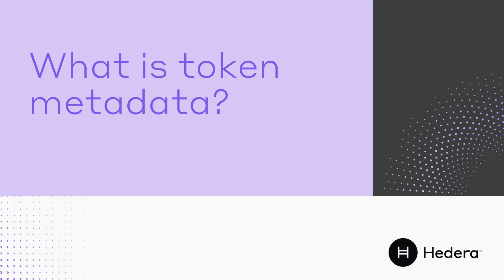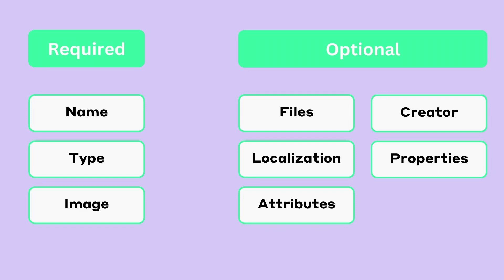Correctly Creating NFT Metadata - NFT Studio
Video 7: This video explores why you should add metadata and how to structure it for NFTs in your NFT collection.

You can learn more in this tutorial explaining how to structure your metadata using "Metadata JSON Schema V2 (HIP-412)"